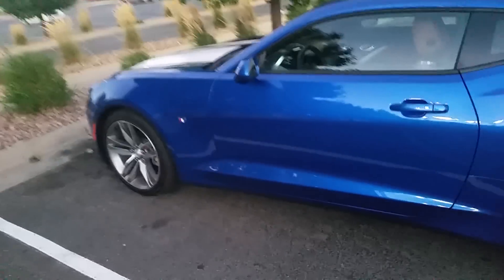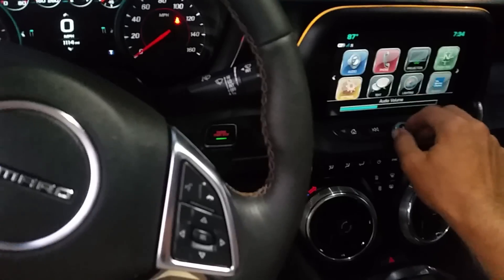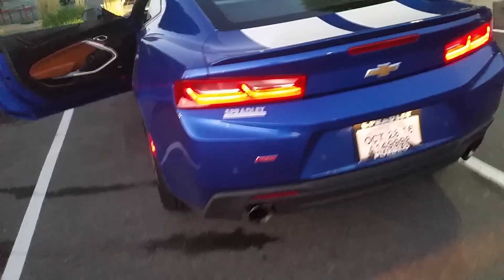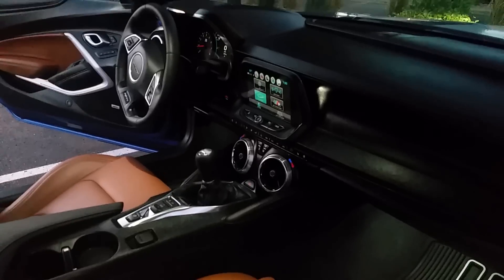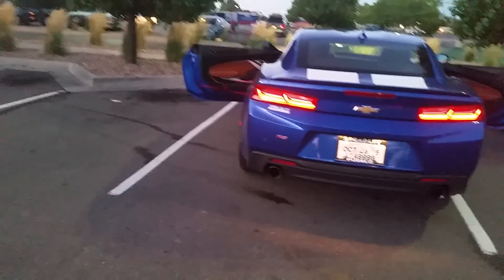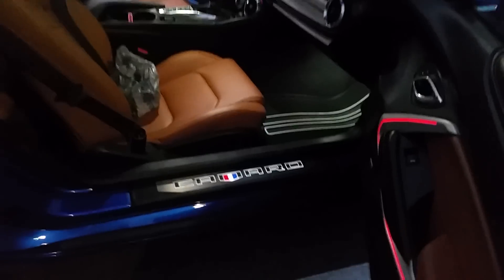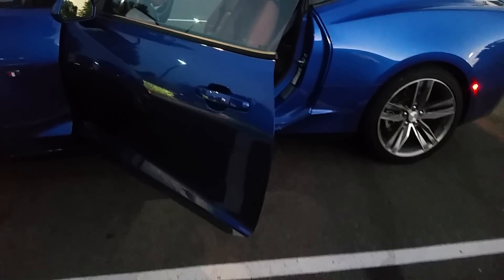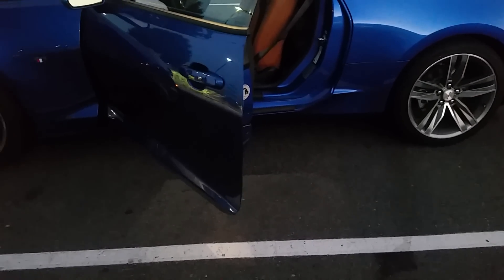Look at 2017 camaro. Interuption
Guy comes over to ogle my car